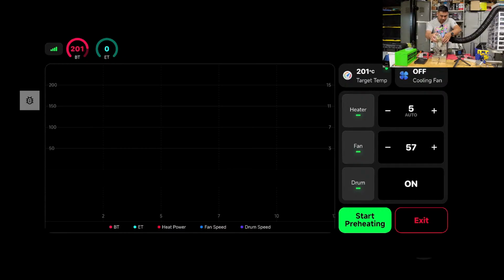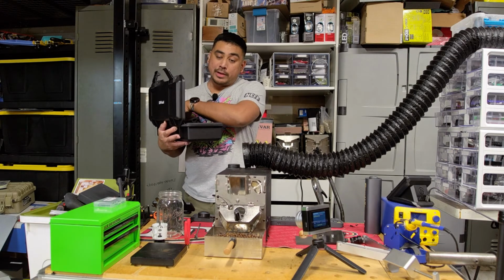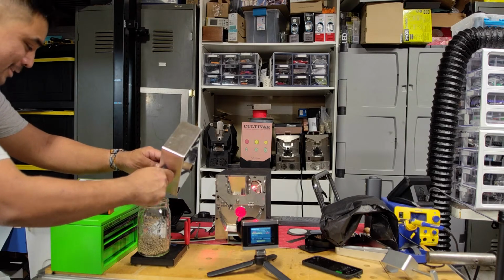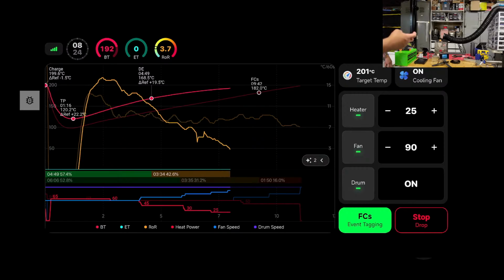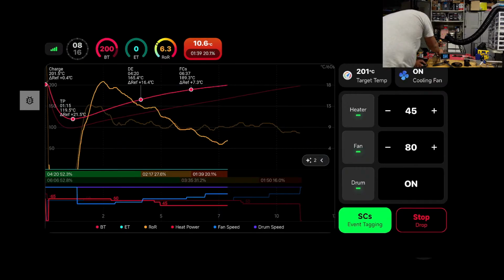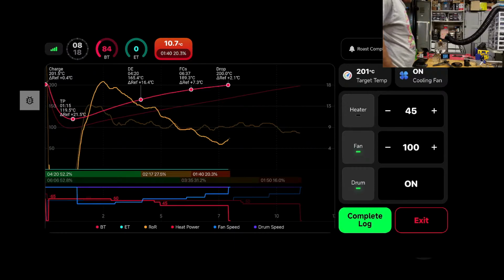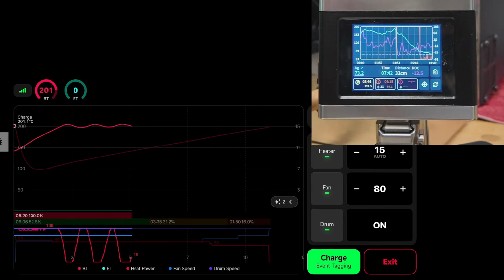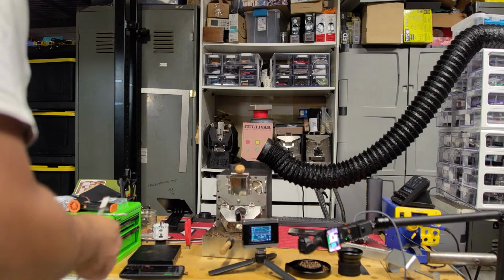DiFluid Omniflux and Skywaker Cubean